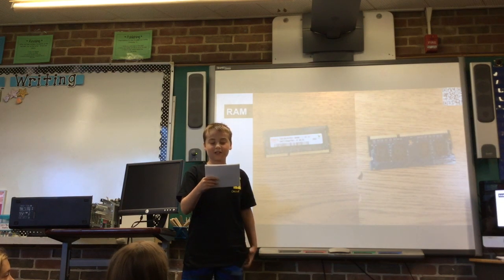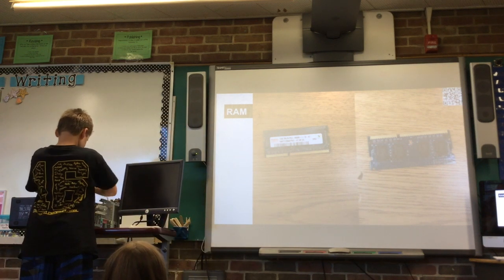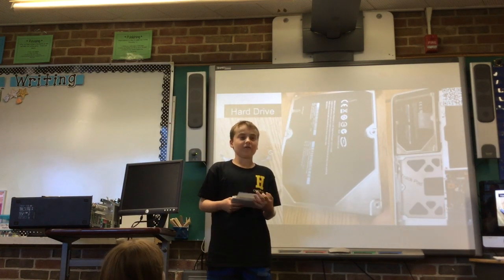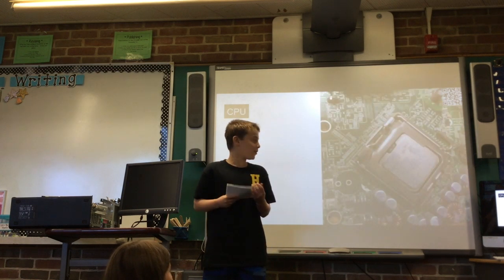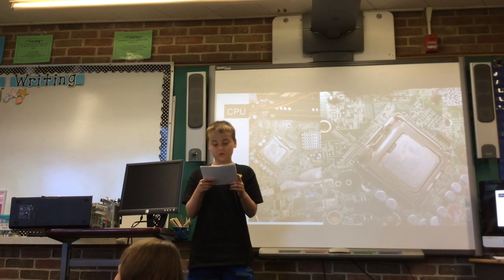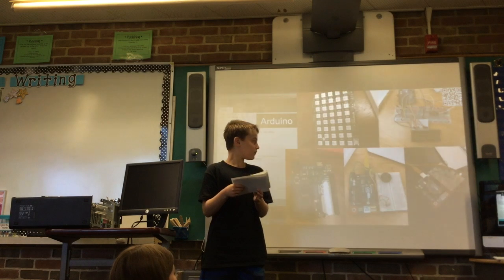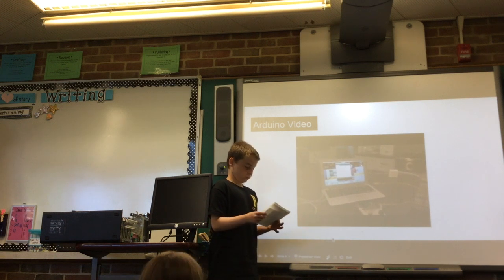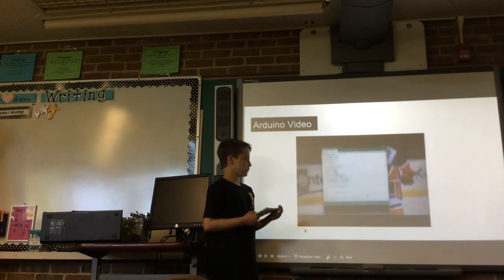Jared C TED live